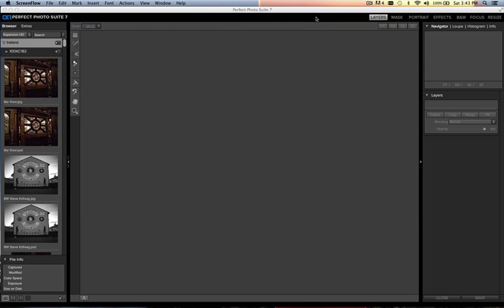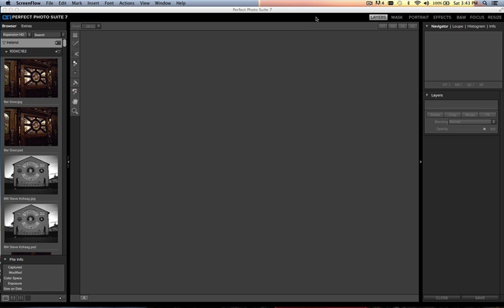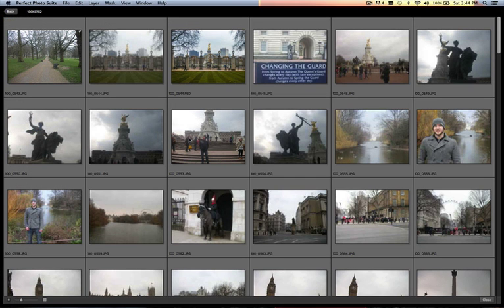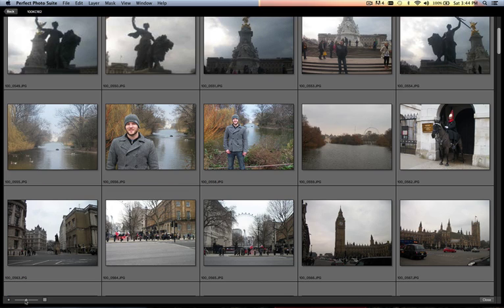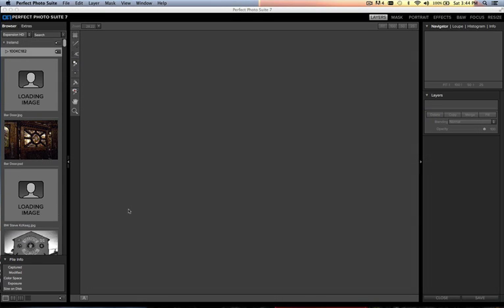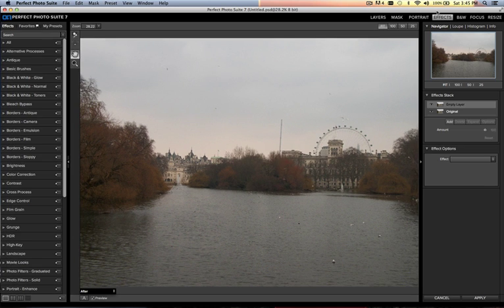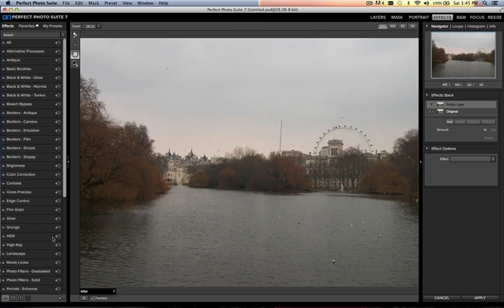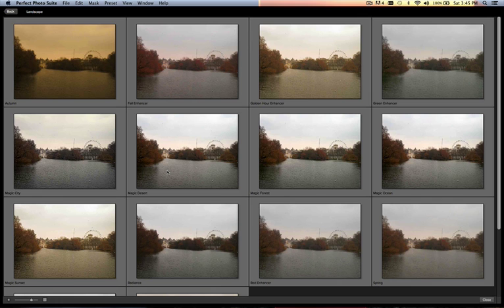Perfect Photo Suite 7 - Using the Quick View Browser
Learn how to navigate your photos and preview effects inside the Perfect Photo Suite 7.5 by using the new Quick View Browser feature.